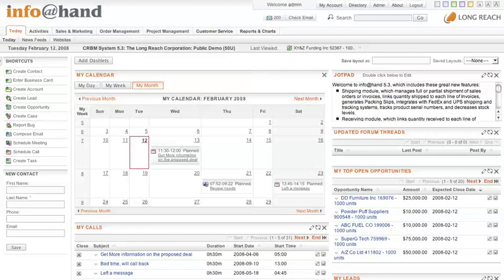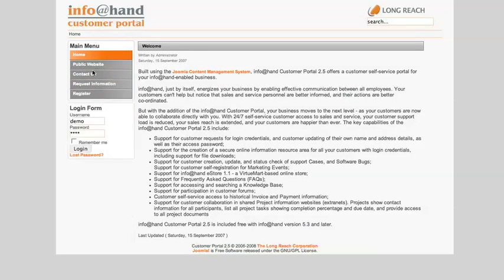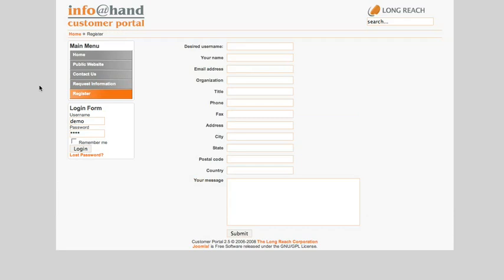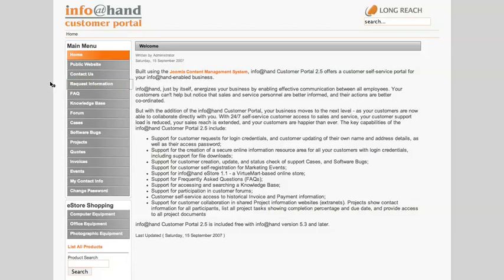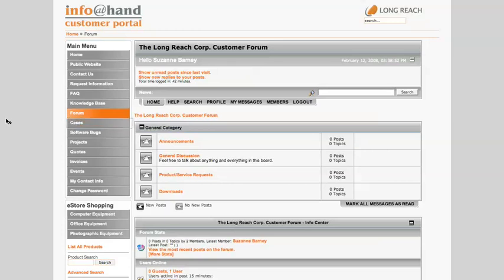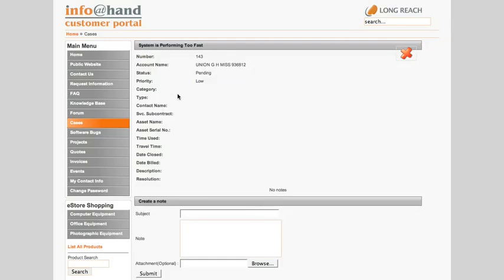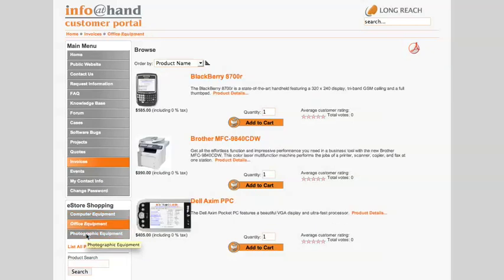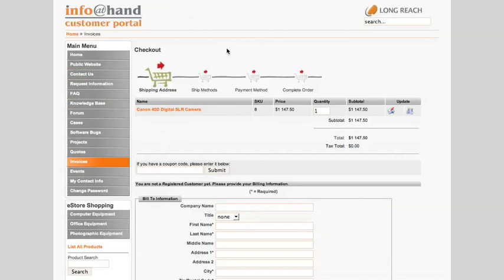info@hand Customer Portal